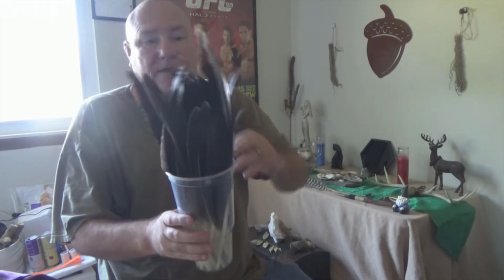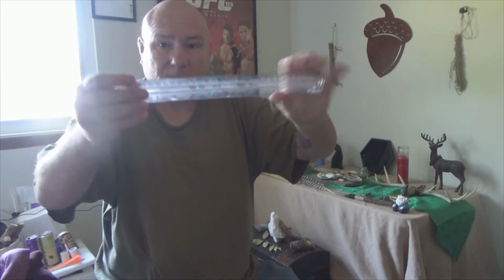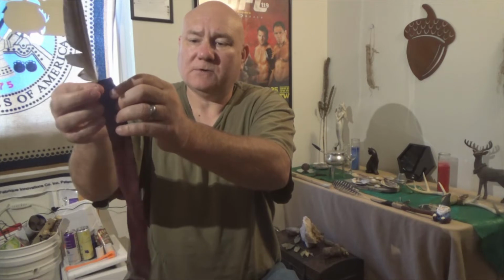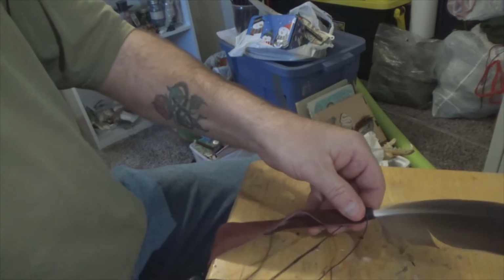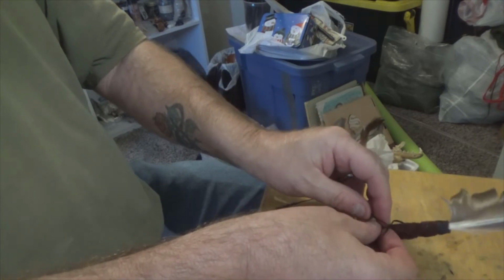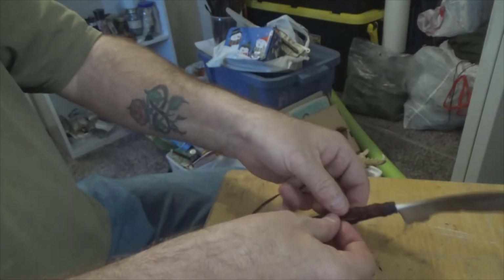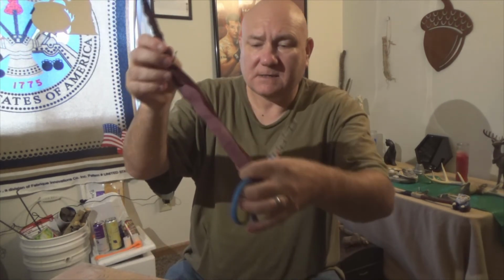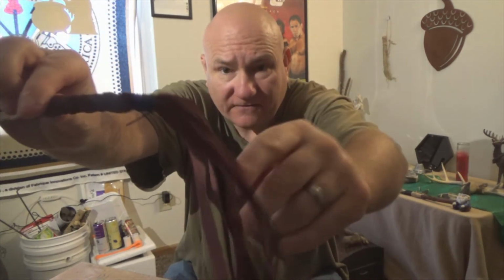Feather Smudge Gift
Decided that I wanted to make a gift for the Nordic group that I got to hang with.